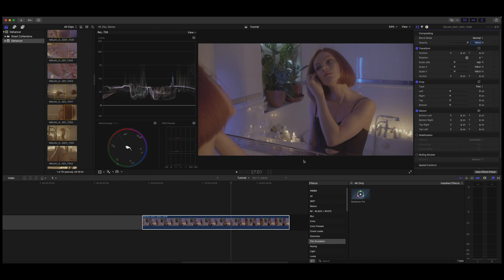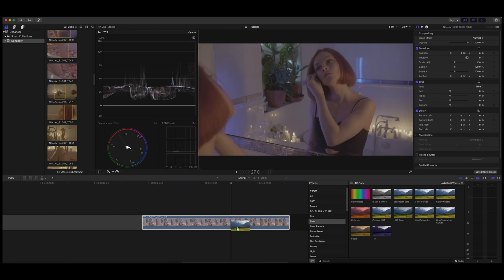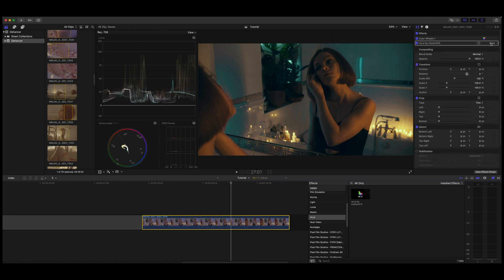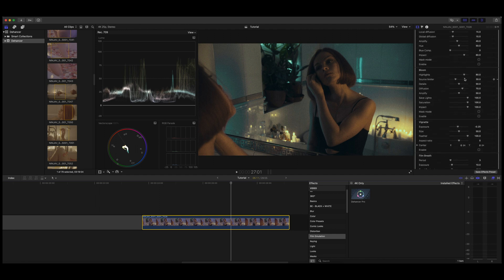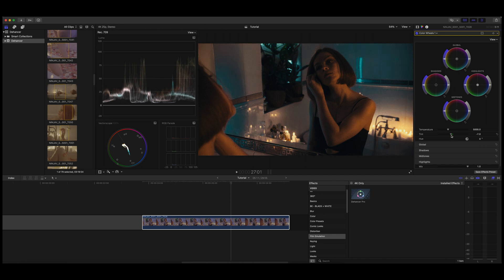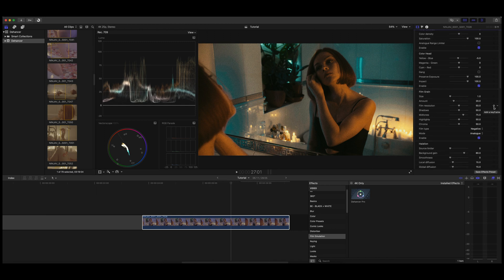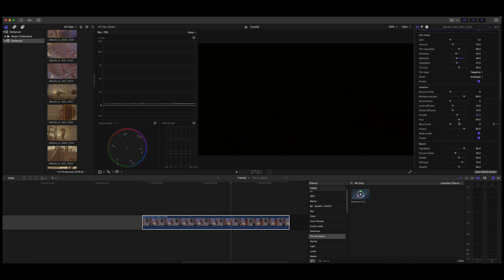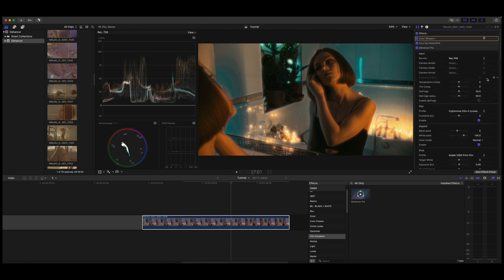DEHANCER FCPX | Grading Tutorial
Dehancer is now available for Final Cut Pro.